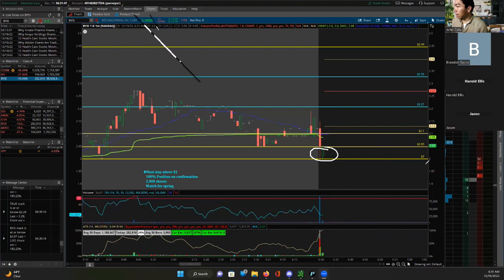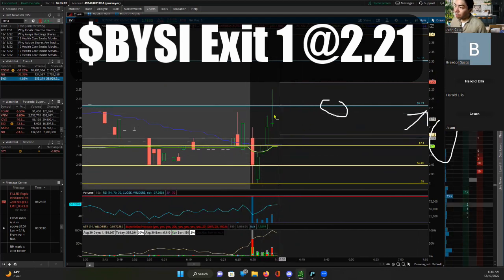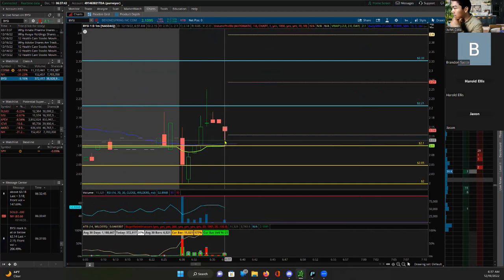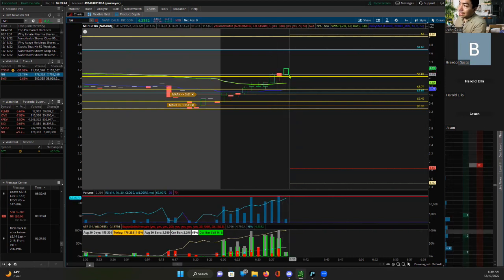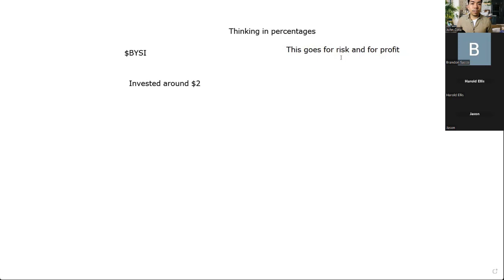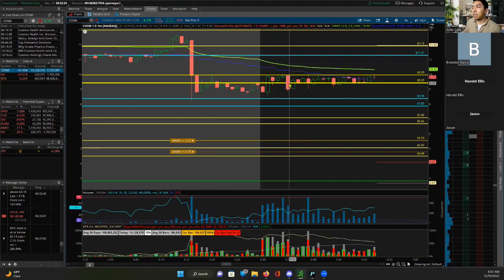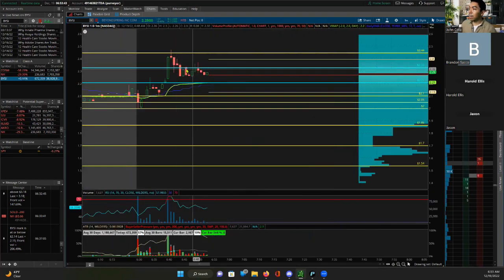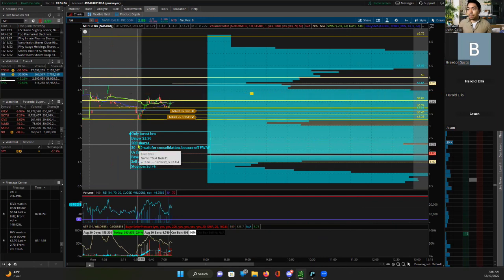[LIVE] Day Trading $BYSI, $NH, $COSM | Making $870 in 4 Minutes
Can you think of a better trading edge than looking over a Professional Trader's shoulder while we trade $BYSI, $NH, $COSM, and more?

We upload new trade plans every day!

Watch live day trading of the hottest and most popular stocks and learn to trade professionally! We decided it was better not to day trade $COSM but we sure took a look.

Remember to always follow a risk management plan and trade at your own risk.